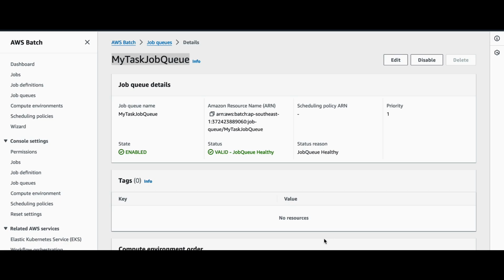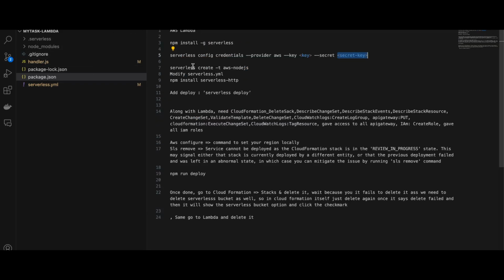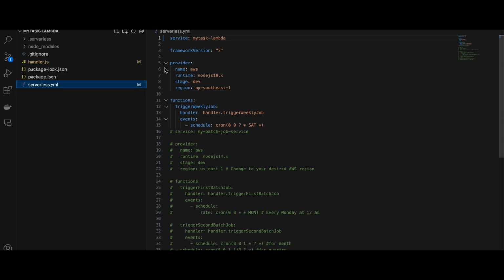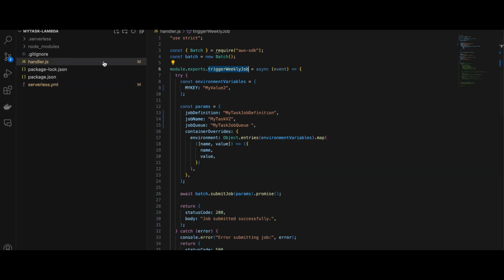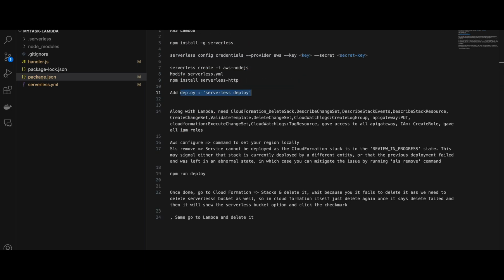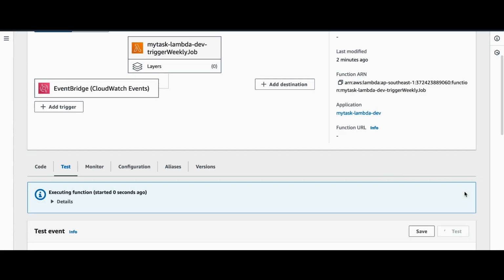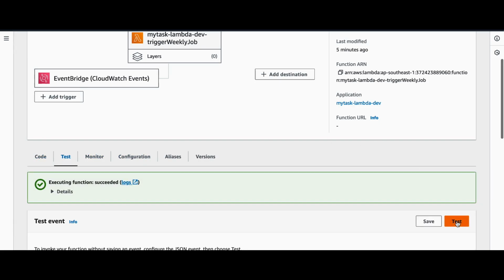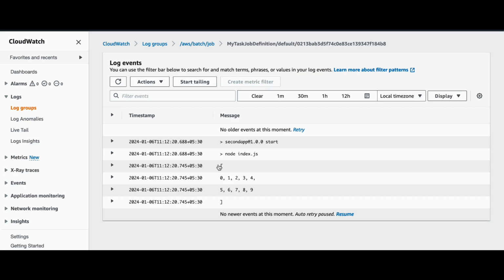How to use AWS Lambda function to trigger AWS batch Jobs using serverless framework